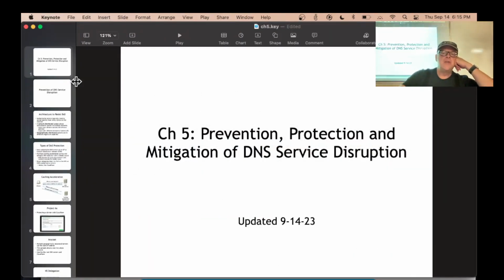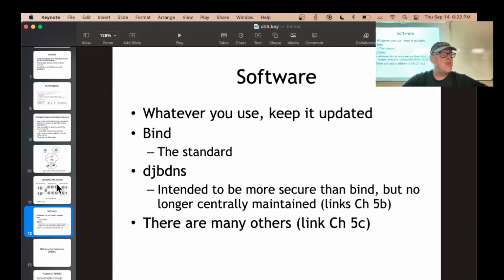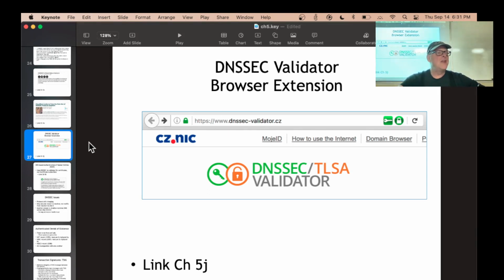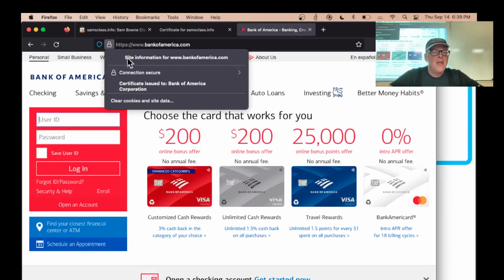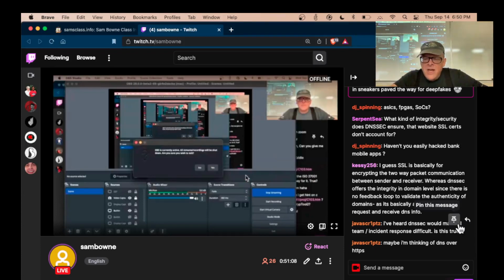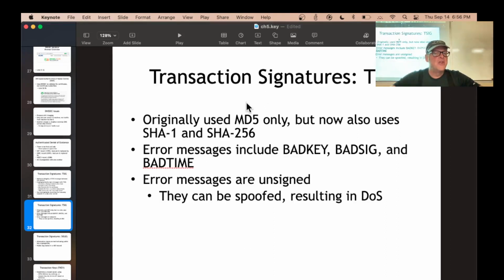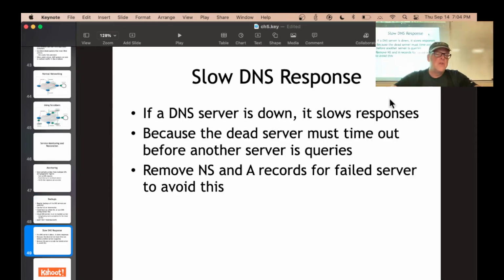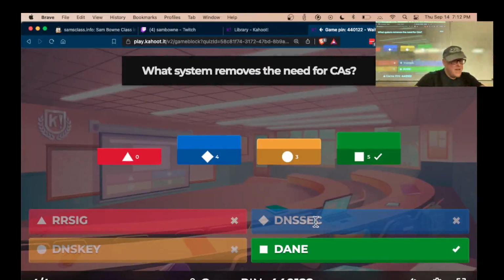5 Protection of DNS